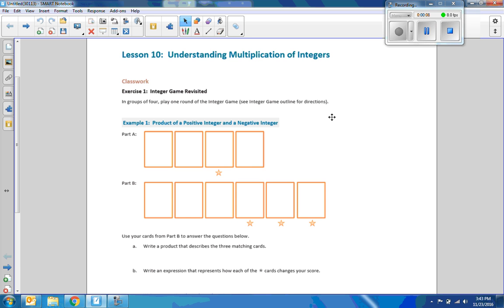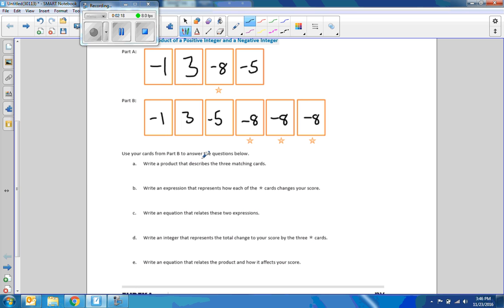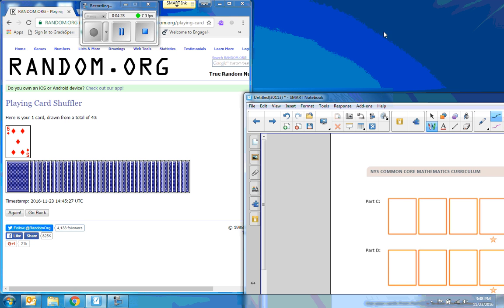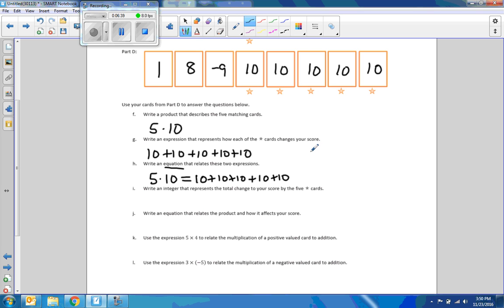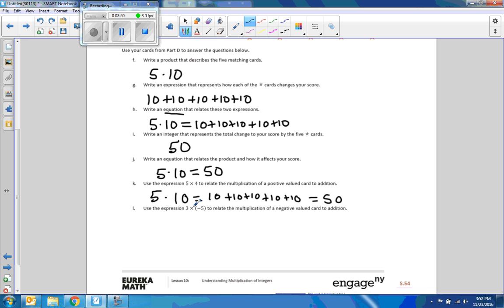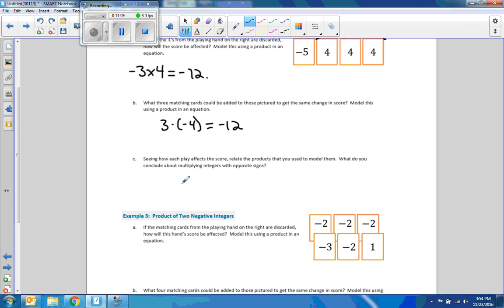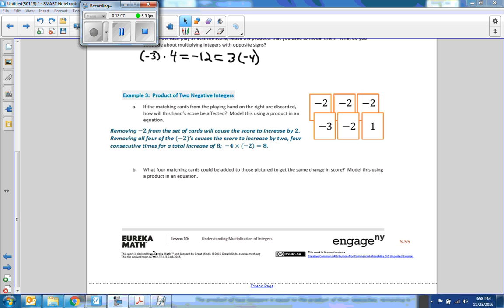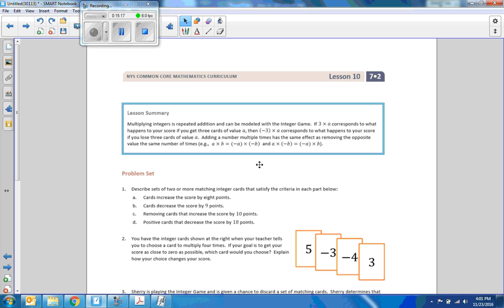Math 7 Module 2 Lesson 10 Video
Understanding Multiplication of Integers